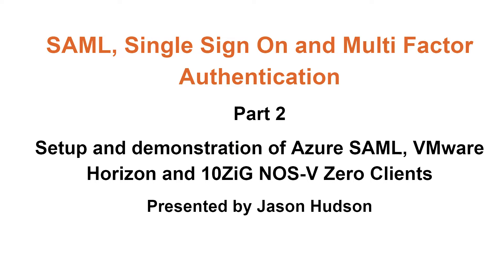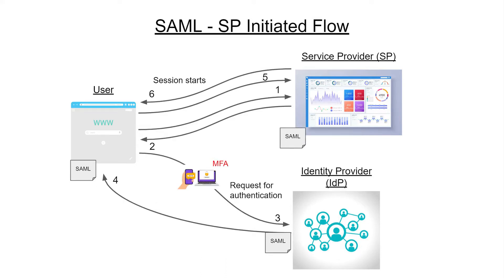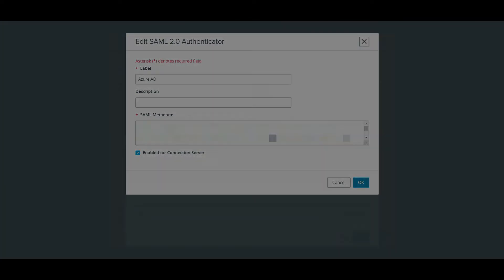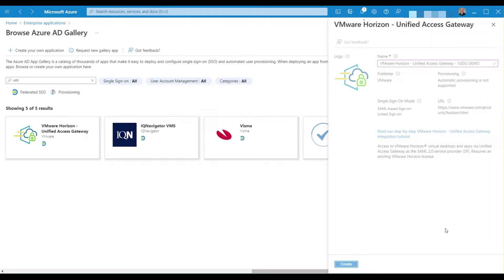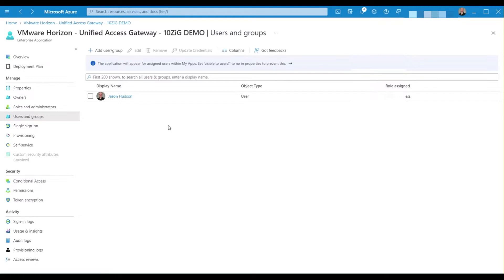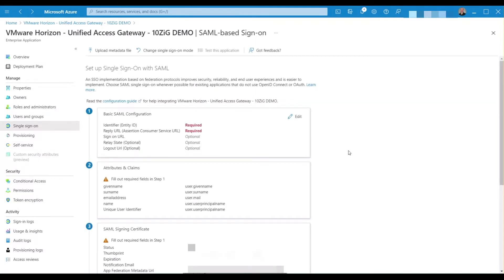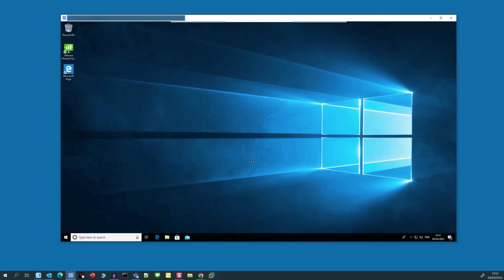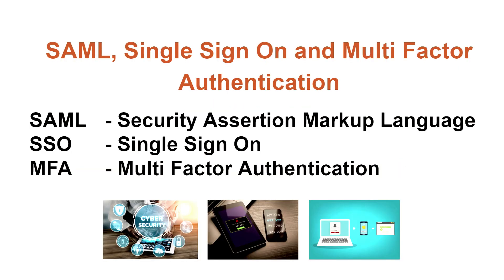SAML, SSO & MFA – Part 2, Set-up and Demo of Azure SAML, VMware Horizon, and 10ZiG NOS-V Zero Client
In this 10ZIG How-To Video Educational, we demonstrate a SAML authenticated Single Sign-On from a 10ZiG NOS-V Zero Client. We show you how to set up the NOS-V Client to gain access to a Horizon Desktop via a VMware Horizon Unified Access Gateway acting as a SAML Service Provider.
All this is then redirected through a Microsoft Azure SAML Identity Platform Service in the AAD, and will also show additional security features by utilizing Multi-Factor Authentication as part of the sign-in process. This is Part 2 in the Series regarding SAML Authentication. You may remember that we covered the principles of SAML, SSO and MFA in the previous Part 1 How-To Video. In Part 1, we talk about Users, IdPs / Identity Providers, and the SPs / Service Providers… and explain how they interact with each other and also how the Authentication Process works between them. Here is a link to that video, and we highly recommend that you take a look at that one first, especially if you’re new to the concept of SAML Authentication.